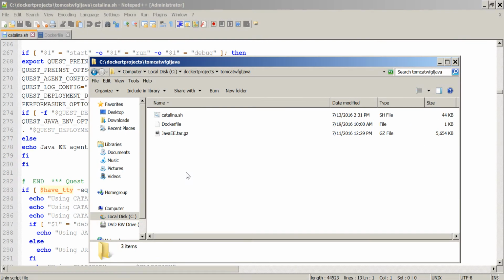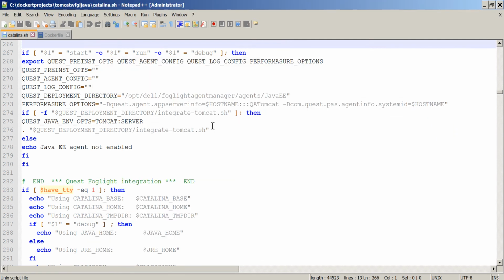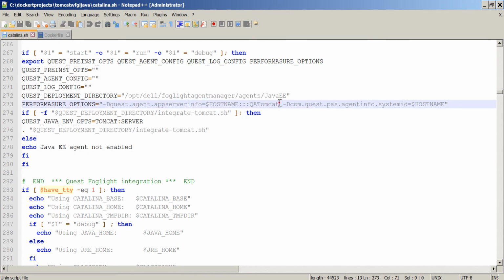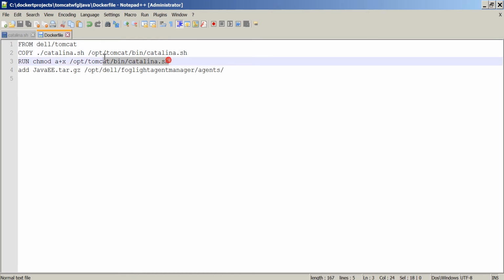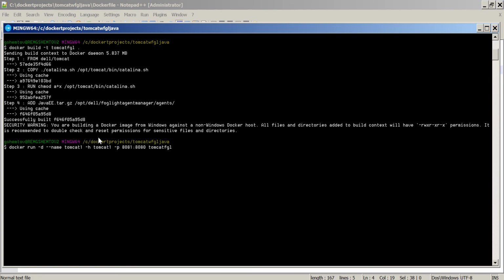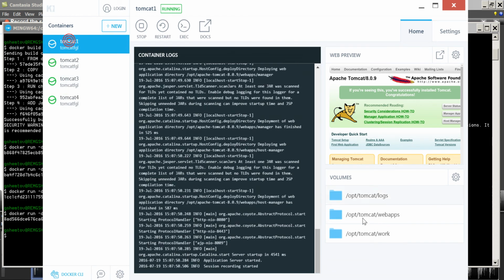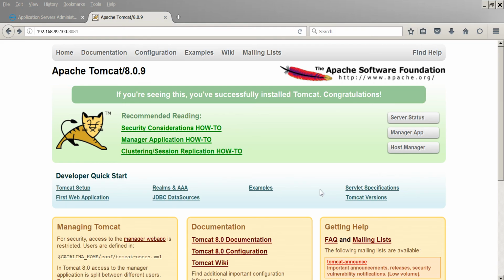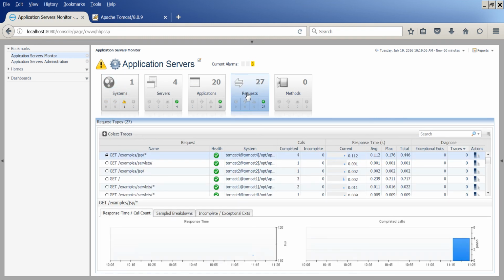Monitoring Tomcat Application Server running on Docker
This video demonstrates how to monitor a Tomcat Application Server, running on Docker, with Foglight Java Agent.  In this example we build an Instrumented Tomcat Server using Dockerfile that reports to the monitoring server immediately as Tomcat starts.
Same approach should work for other application servers in a similar way.